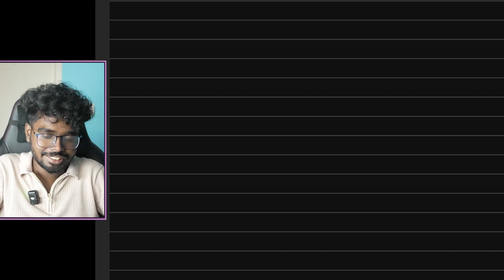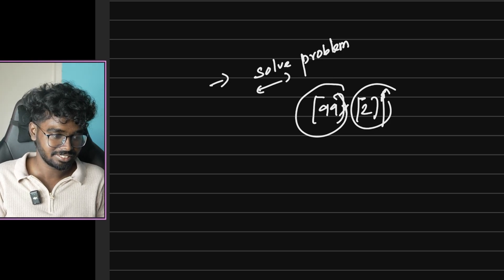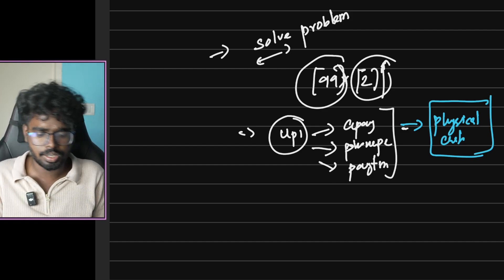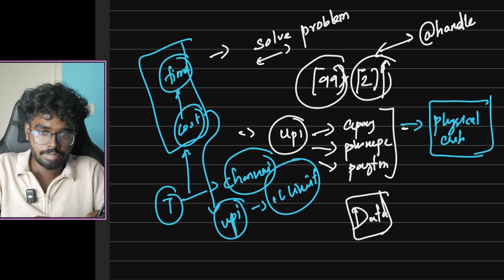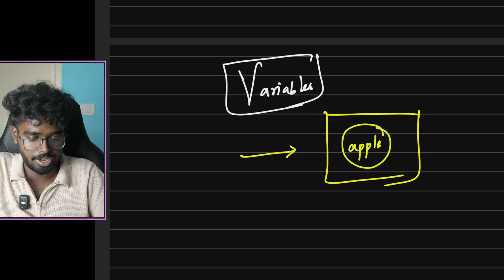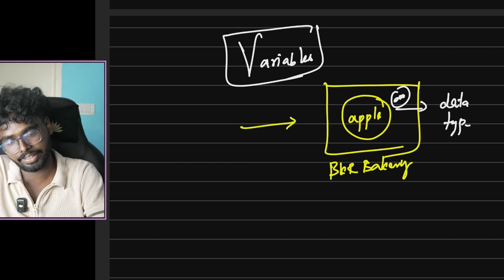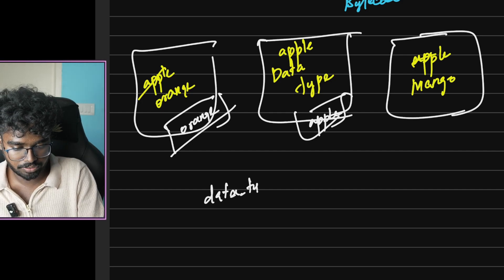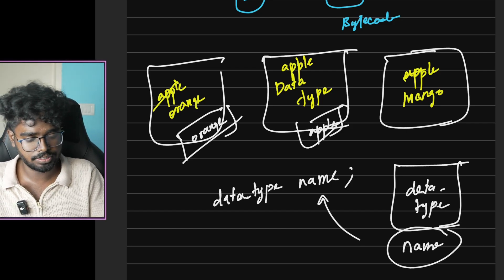Variables, Statically types language expalined! | Part 7 | Code Thanish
About me :-

Age :- 20
Profession :- Student

Here, we're dedicated to expanding horizons and equipping you with the skills you need to excel in the ever-evolving world of coding. Whether you're a novice or a seasoned programmer, our goal is to guide you towards not just learning, but mastering the art of coding, ultimately leading you to secure your dream job. So, let's dive in and explore the exciting realm of coding together!

Time Stamp

Chat Rules:

1: Respect everyone.
2: Don't Abuse or Promote other channels.
3: Don't Troll or Spam.
4. No Racism or Cruel Speech Allowed.

Learn C++ in Tamil, C++ Tutorial in Tamil, C++ Programming in Tamil, C++ Basics in Tamil, C++ Advanced Concepts in Tamil, C++ Language Tutorial, C++ Programming for Beginners in Tamil, C++ One Shot Video, C++ Crash Course in Tamil, C++ Coding Tutorial, C++ Language Learning, C++ Programming Language, C++ Programming Examples, C++ Syntax Explanation, C++ Variables and Data Types, C++ Functions and Control Structures, C++ Object-Oriented Programming, C++ Inheritance and Polymorphism, C++ Pointers and Memory Management, C++ STL (Standard Template Library), C++ Coding Practice, C++ Interview Preparation, C++ Career Placement, Code Thanish YouTube Channe